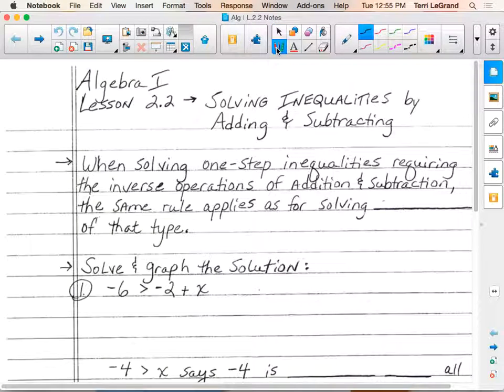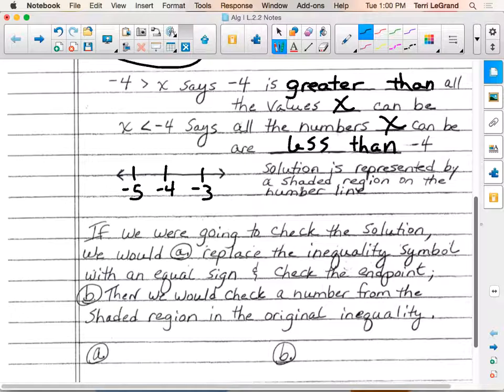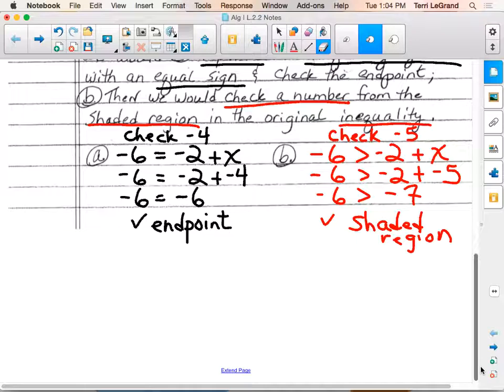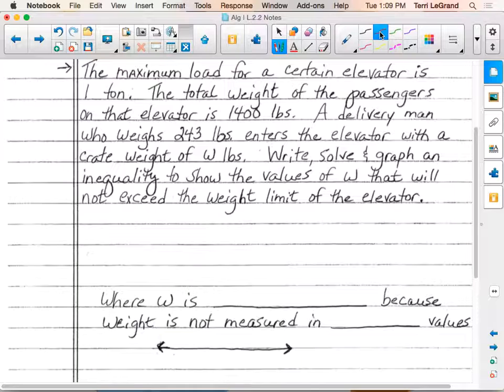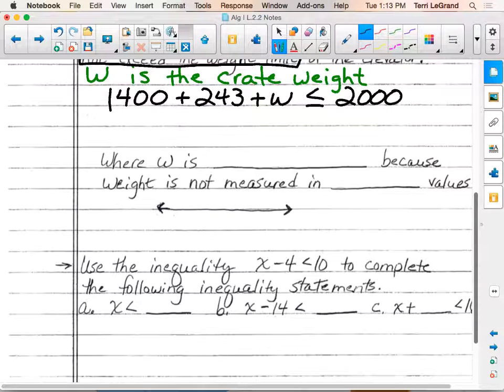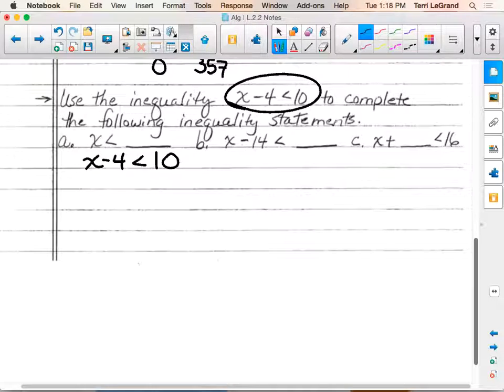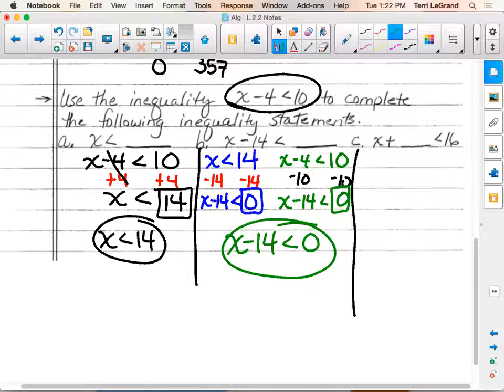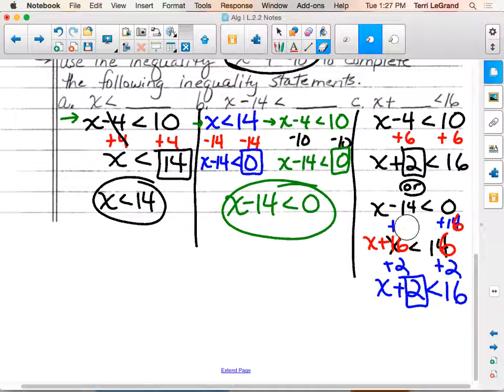Alg I 2.2 Notes Recording